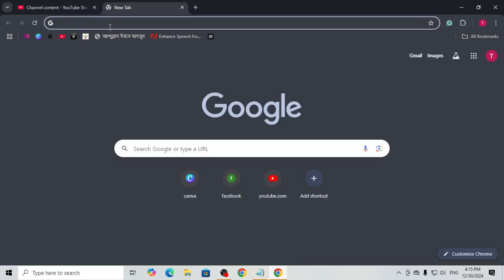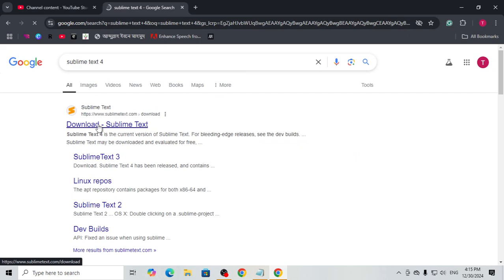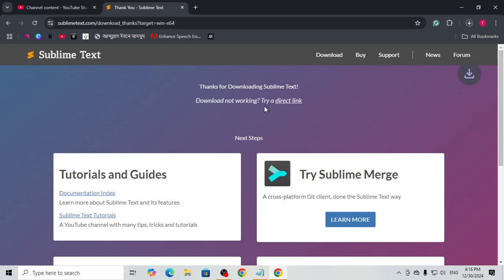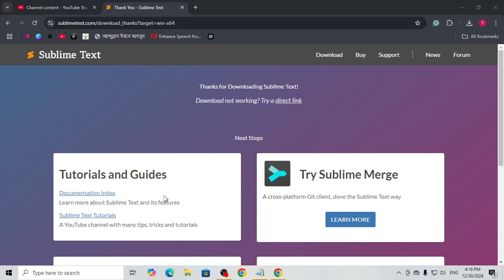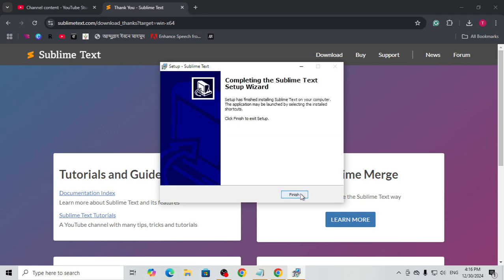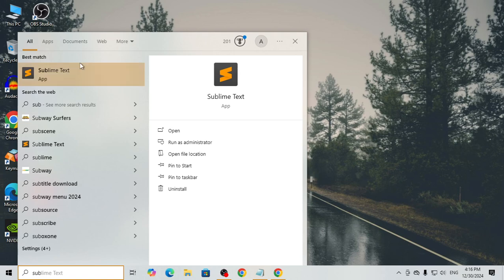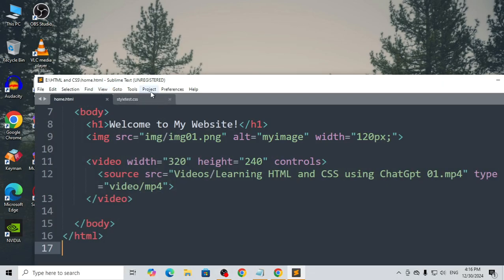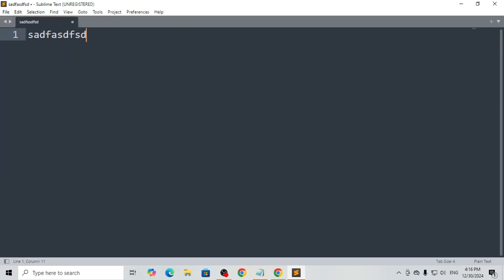How to Download Sublime Text on Windows(latest version) - 2025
download and install sublime text (latest version) - 2025